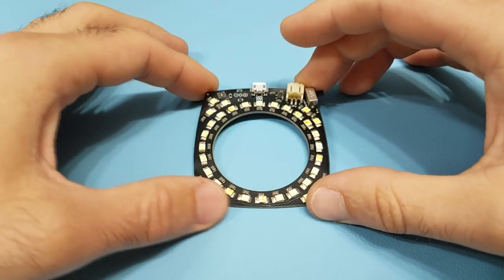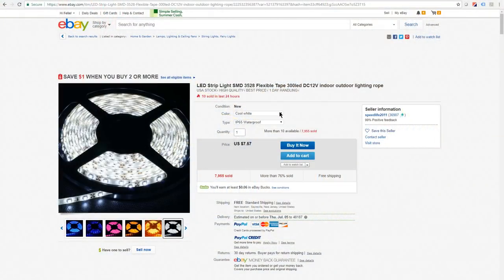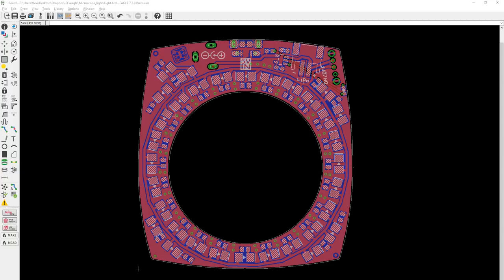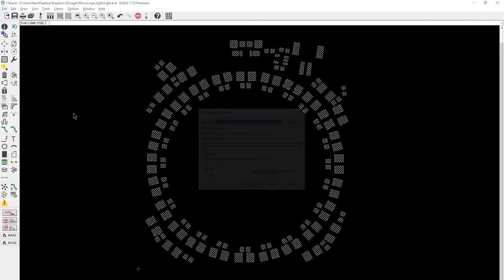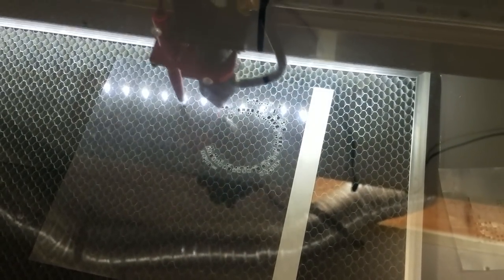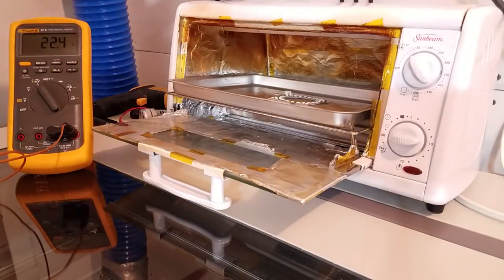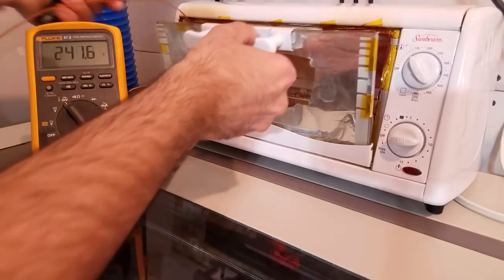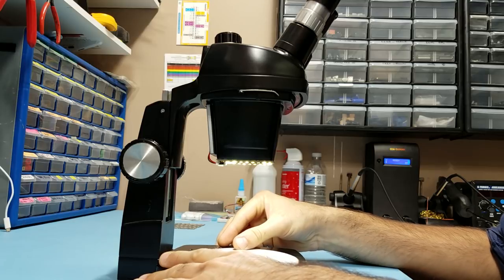Wireless LED Ring Light for Stereo Microscope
This can be powered from USB or from a LiPo battery (rechargeable through the onboard microUSB).
Includes a demo of how I lasercut SMD stencils from mylar and how I hand place SMD components and reflow the board.